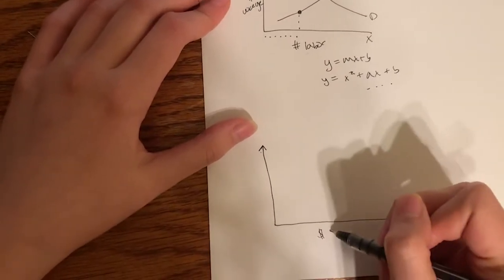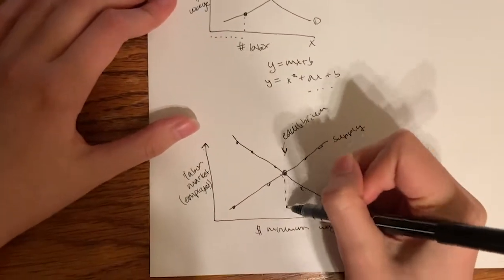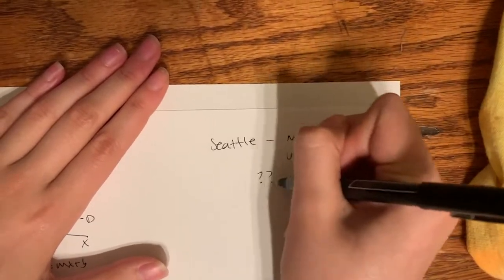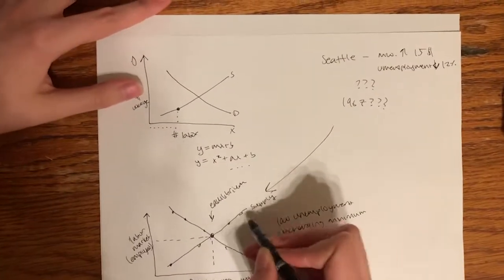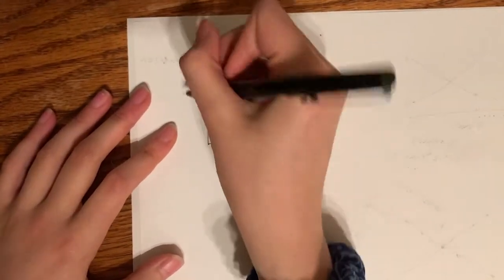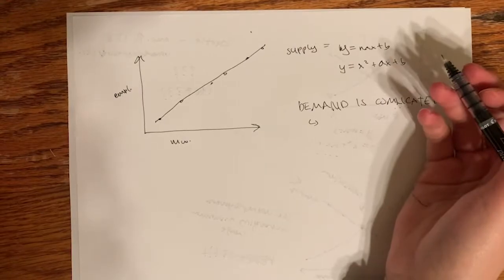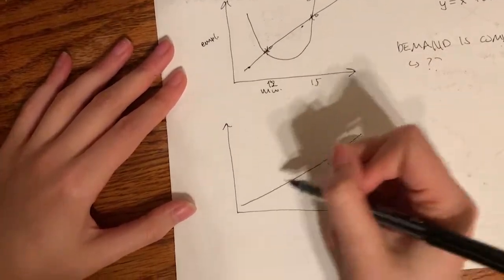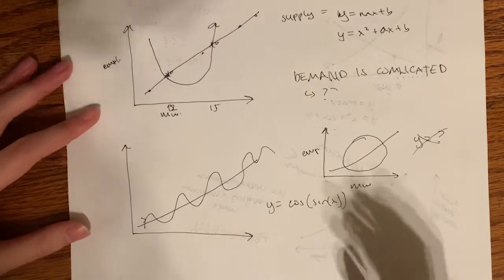Sophia Manodori Reimagining the Minimum Wage